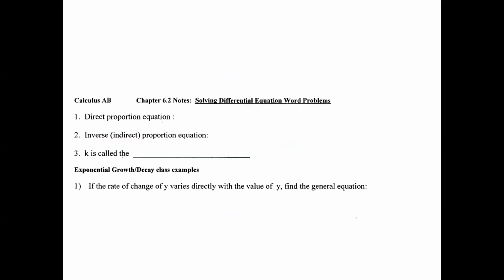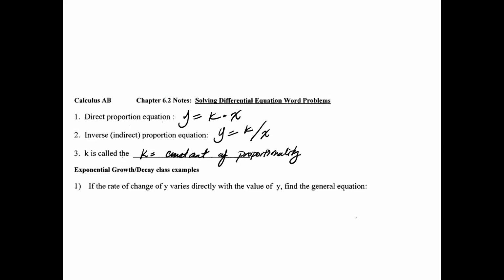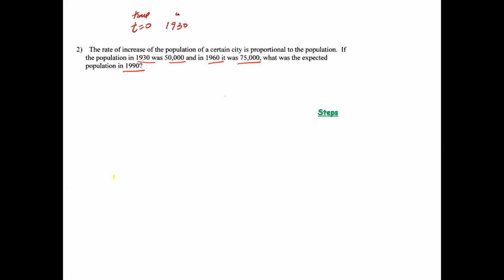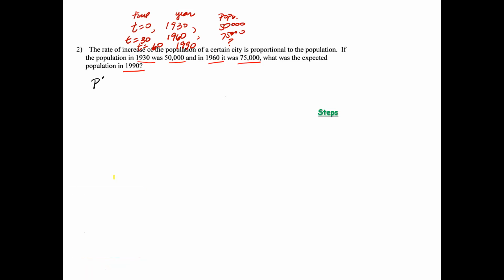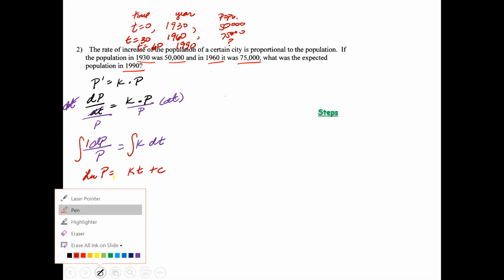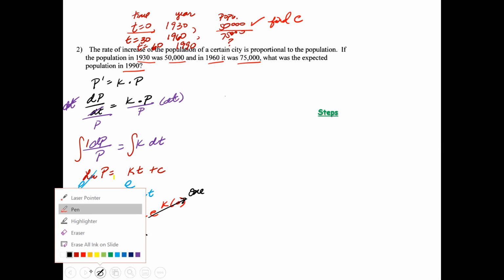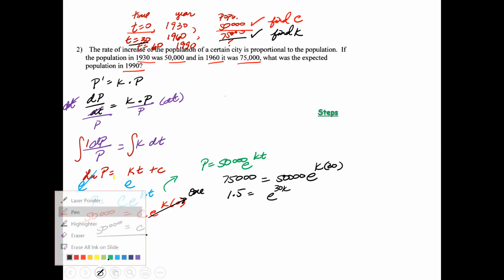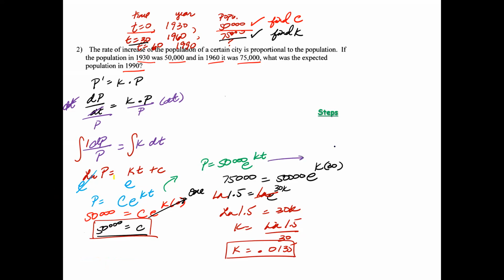Week10 Mon CalcABSem2 Differential equations day3 DrNataliaCallahan part A